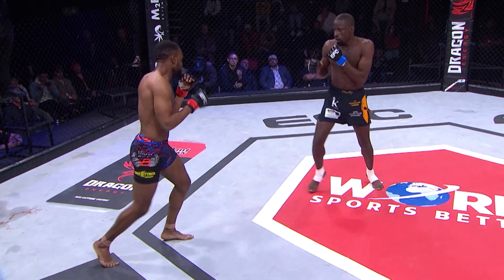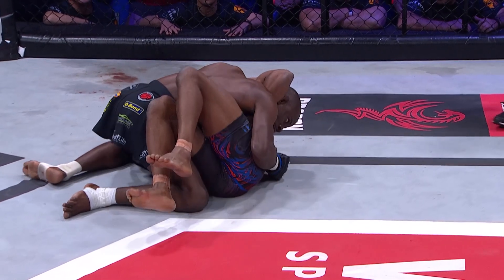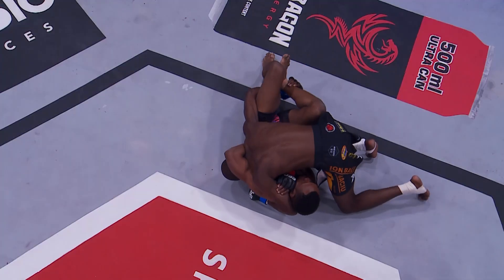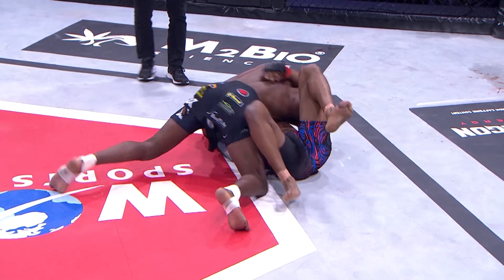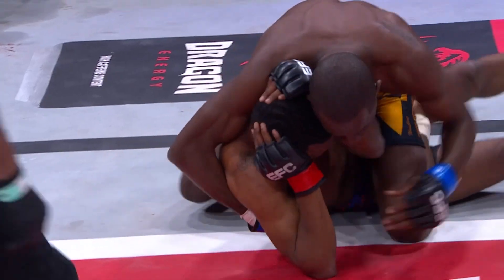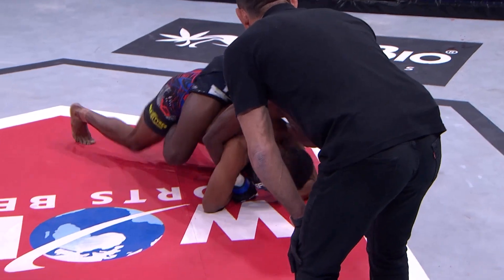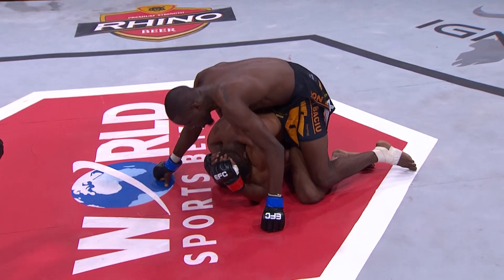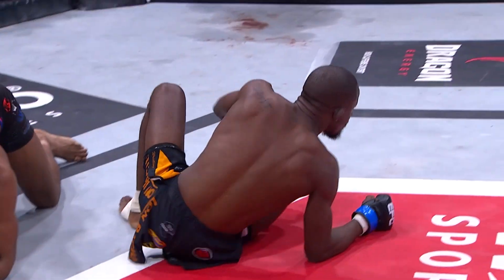Igeu "Smiley" Kabesa vs Vince Bembe | EFC 104 Full Fight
Welcome to the Official EFC Youtube channel 😎 Headquartered in Johannesburg, South Africa, EFC is a world-leading mixed martial arts (MMA) organization. We aim to bring you the best action, with over 150 athletes exclusively contracted to the organization Viewed in over 600 million homes worldwide!